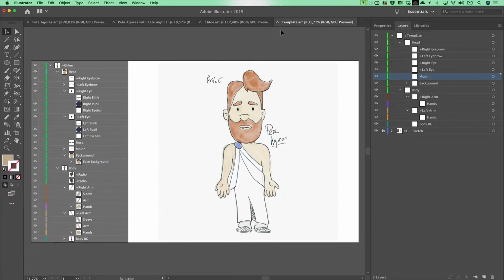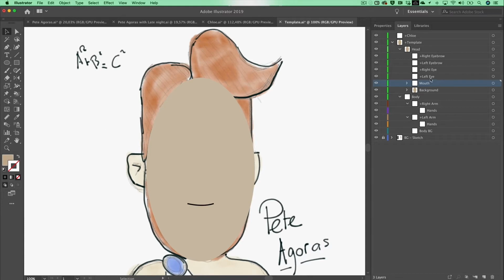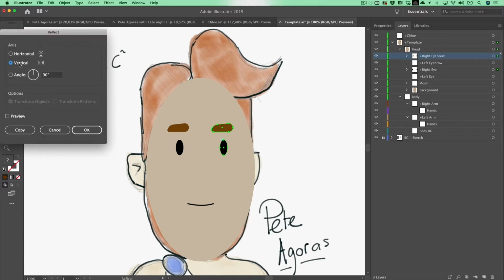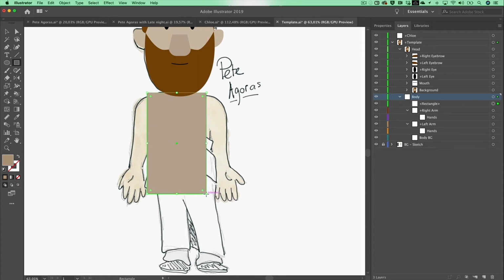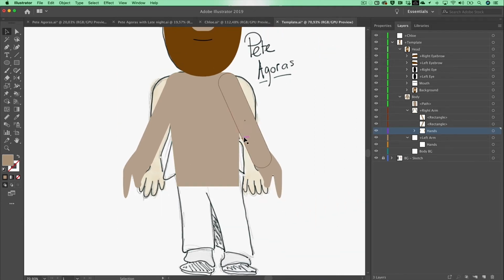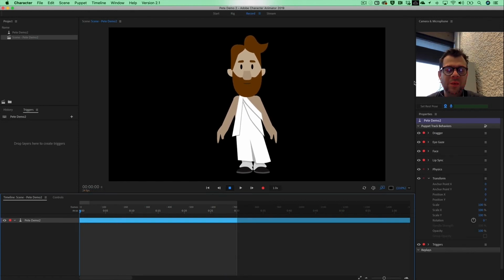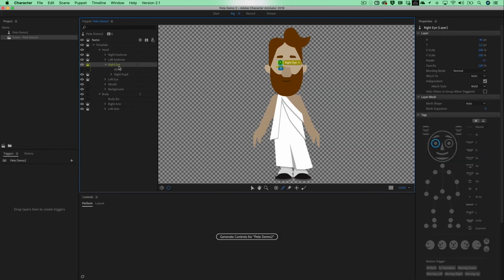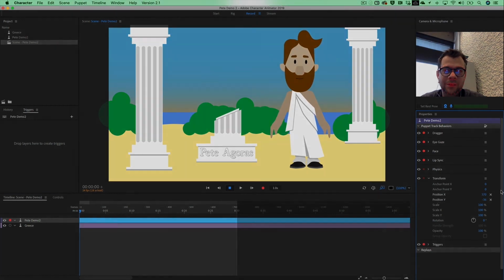Creating a Custom Character | Character Design & Animation Tutorial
Learn to create your own custom character from scratch using Adobe Character Animator and Adobe Illustrator.

This video was created to support the free 'Character Design for Educators' course - part of the Design for Educators series on the Adobe Education Exchange.

Design for Educators is a series of free professional development courses from Adobe. Each course allows you to explore the principles of great design and create beautiful digital work, then apply your new skills to teach your students important design and technical skills. See the full course program for 2020

Adobe Character Animator is available as part of Adobe Creative Cloud.